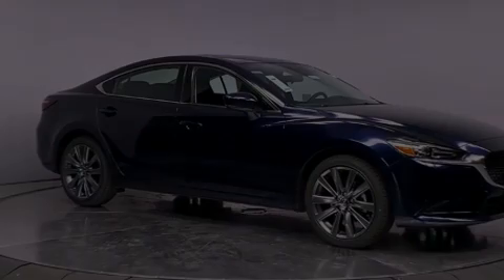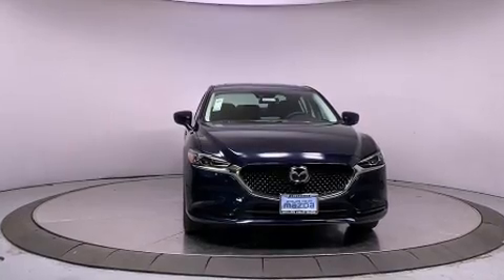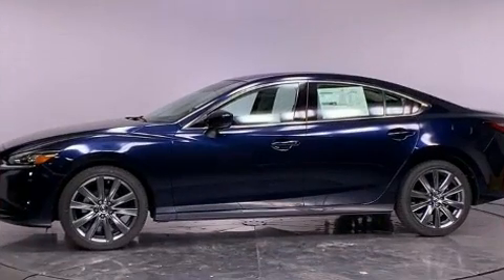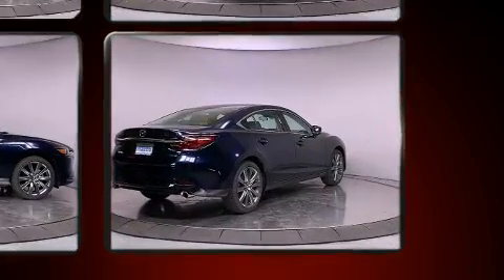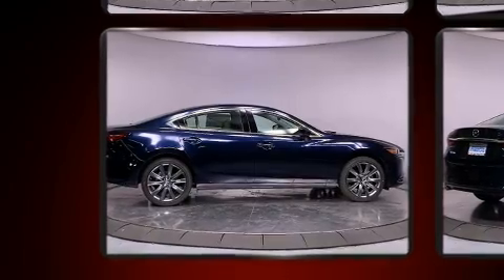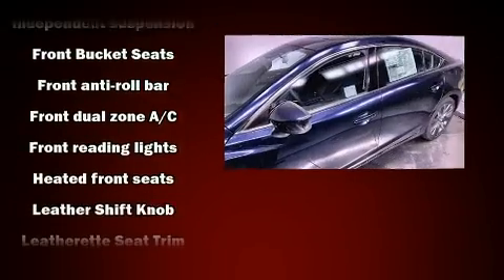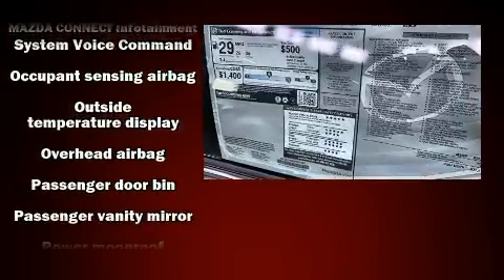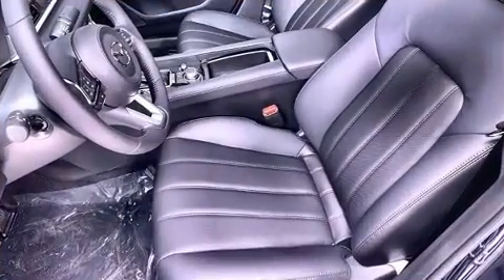2021 Mazda Mazda6 Touring in Lancaster, CA 93534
Introducing the 2021 Mazda Mazda6. This 4 door, 5 passenger sedan is ready to drive off the showroom floor! Under the hood you'll find a 4 cylinder engine with more than 170 horsepower, providing a smooth and predictable driving experience. Both high fuel economy and flexible performance are assured by the 6 speed automatic transmission. Mazda prioritized practicality, efficiency, and style by including: a rear window wiper, 1-touch window functionality, turn signal indicator mirrors, remote keyless entry, cruise control, an overhead console, and air conditioning. For drivers who enjoy the natural environment, a power moon roof allows an infusion of fresh air. Audio features include an AM/FM radio, steering wheel mounted audio controls, and 6 well positioned speakers. Mazda ensures the safety and security of its passengers with equipment such as: dual front impact airbags with occupant sensing airbag, head curtain airbags, traction control, brake assist, anti-whiplash front head restraints, a panic alarm, an emergency communication system, and 4 wheel disc brakes with ABS. Various mechanical systems are monitored by electronic stability control, keeping you on your intended path. We pride ourselves on providing excellent customer service. Stop by our dealership or give us a call for more information.